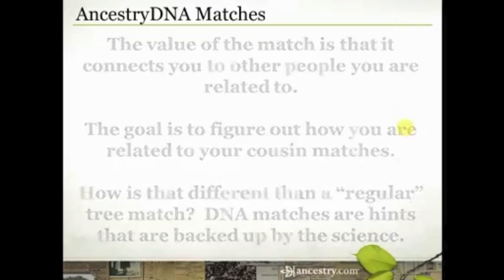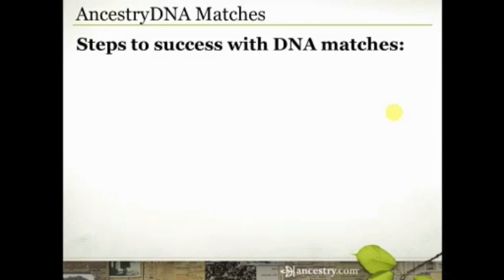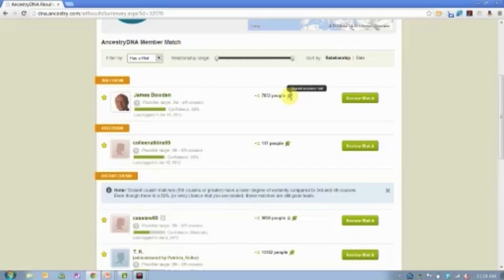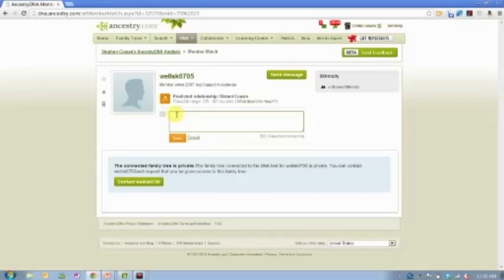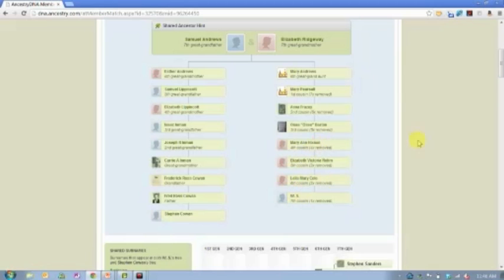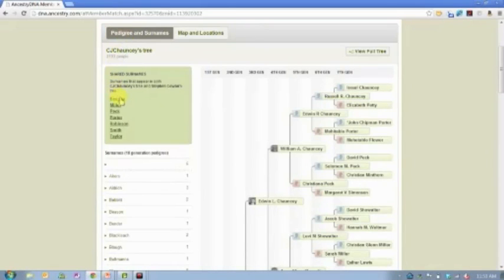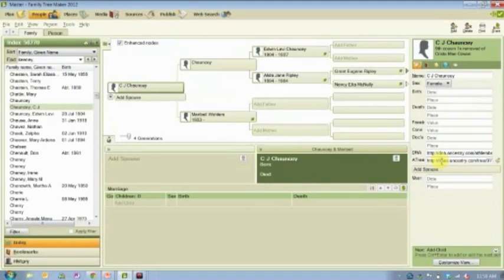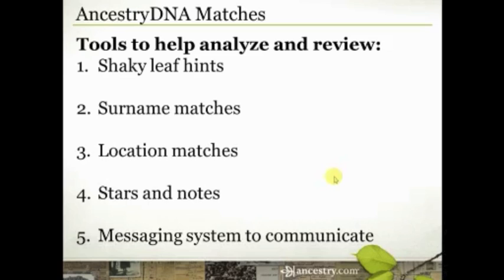AncestryDNA | What To Do With All Those Matches | Ancestry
You took the test. You got your results. You connected with that third cousin who has the same great-great-grandfather. But, what about those dozens of other DNA matches? What do you do when their tree is private and you can't compare results? What do you do when you've looked at their tree and can't figure out exactly how you are related? Join Crista Cowan as she shares some tips for using DNA cousin matches to grow your family tree.

Want to watch the previous AncestryDNA presentation where Crista discusses ethnicity and a little bit of the science behind how DNA is passed from generation to generation?